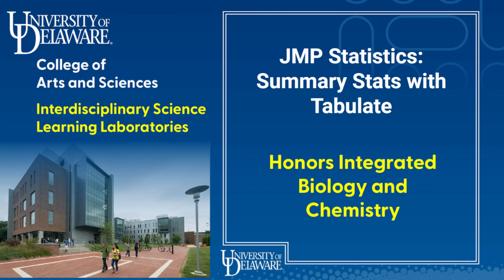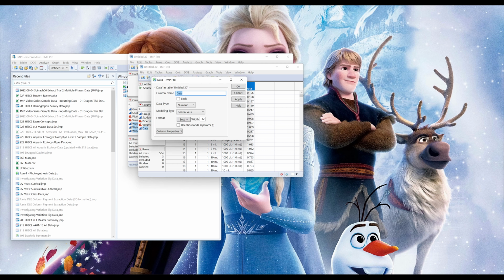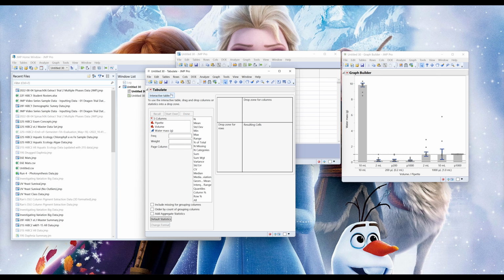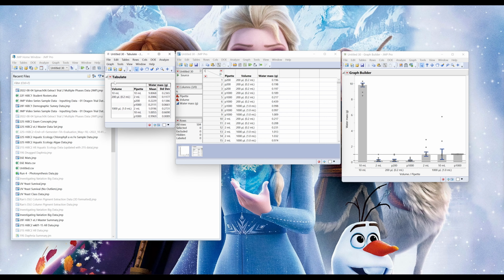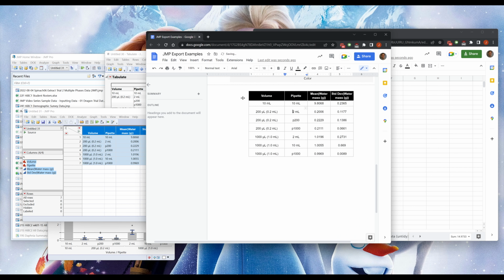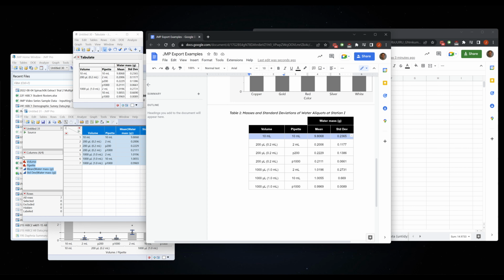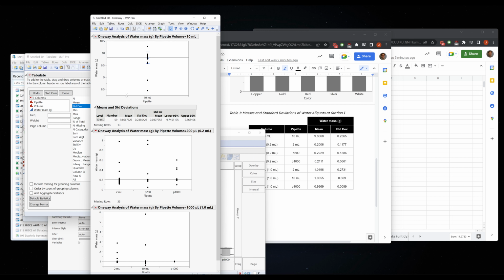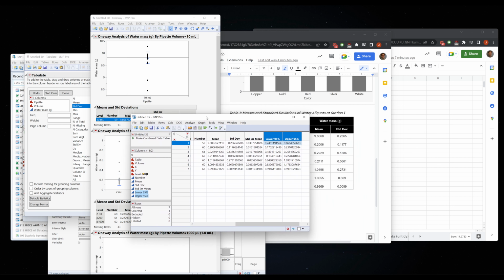JMP 11 Tabulate and Summary Statistics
In this video, we'll cover how to use the Tabulate Function to summarize data in JMP and export those tables for use in Sheets, Docs, or as images. We'll also cover how to produce a 95% confidence interval for a set of measurements.